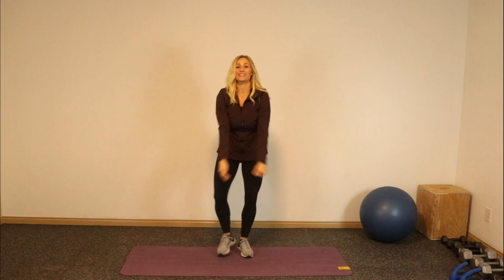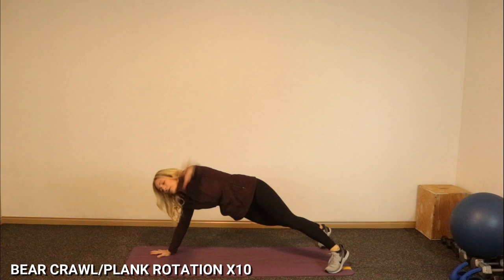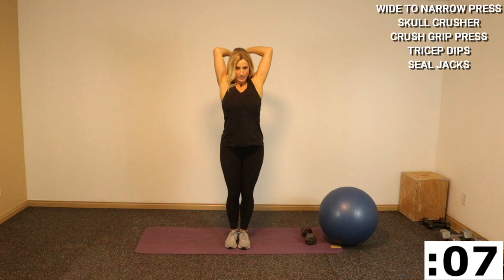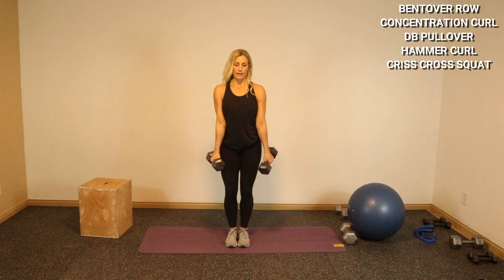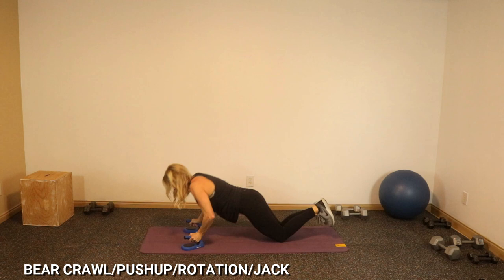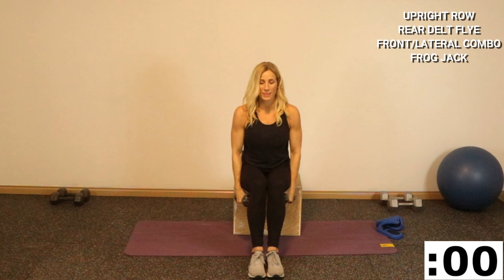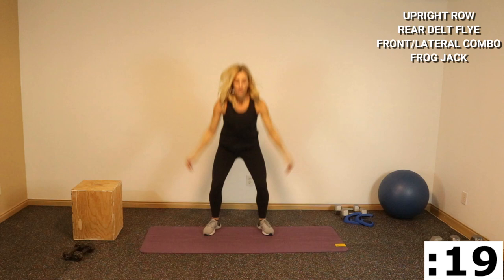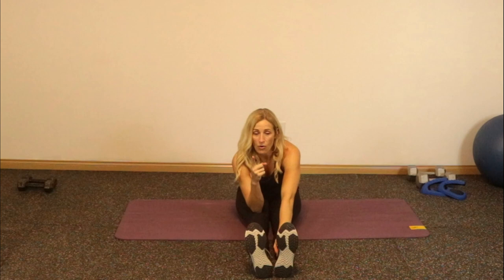50 MINUTE UPPER BODY STRENGTH WORKOUT | Sculpt Upper Body | Tracy Steen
50 MINUTE UPPER BODY STRENGTH WORKOUT - Ok, it's time to sculpt that upper body! This upper body strength workout is going to do just that. We are hitting all the upper body muscles, starting with a chest and tricep circuit, moving to back and biceps, finishing with shoulders and doing a core and chest burnout in between each.  I have added some active rest to each round so that your heart rate gets up as well. Grab some dumbbells, and let's move daily!

You will need: a variety of weights, swiss ball or bench

Circuit 1:
Wide to narrow chest press
Skull crusher
Crush grip chest press
Tricep dips
Seal jacks
x3

Circuit 2:
Bentover row
Concentration curls
Dumbbell pullover
Hammer curl
Criss cross squat jump
x3

Circuit 3:
Upright row
Rear delt flye
Front/lateral combo - 5,4,3,2,1
Frog jack
x3

In between burnout: bear crawl, pushups, plank rotation, jacks

FOLLOW ALONG!